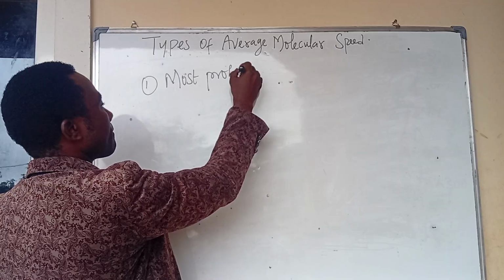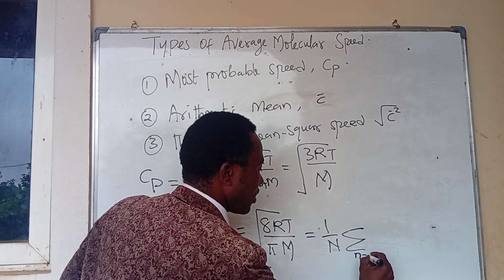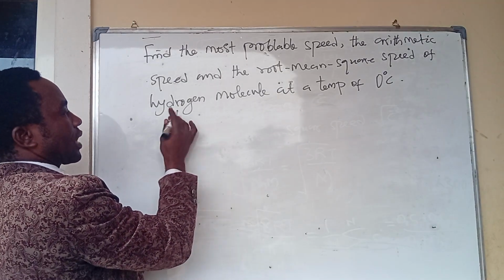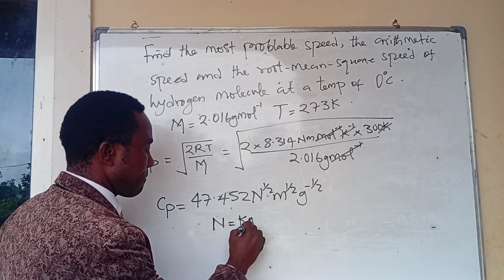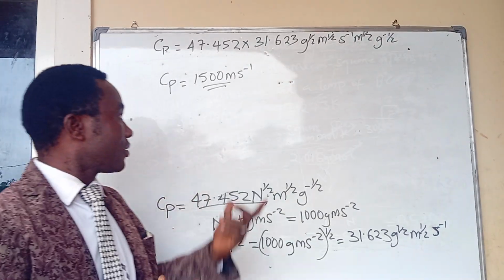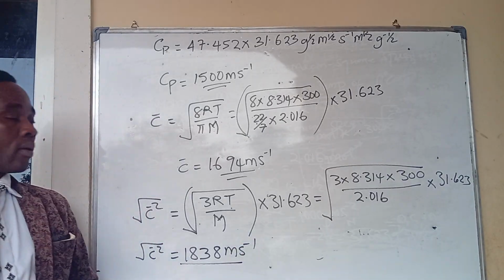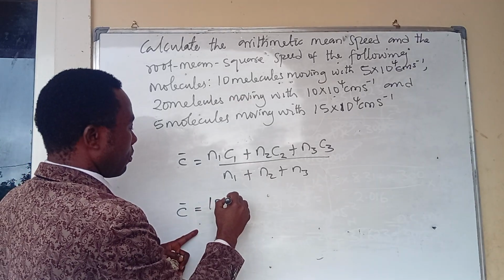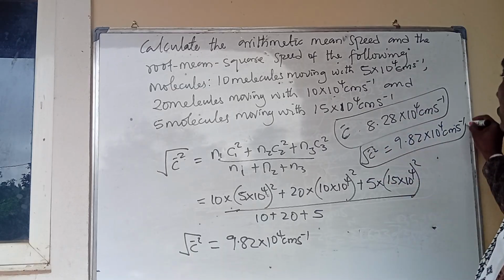AVERAGE MOLECULAR SPEED EXPLAINED IN MINUTES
"Molecules are racing around us at incredible speeds—far faster than you think! 🚀 In this video, we break down the science of average molecular speed, what affects it, and why temperature is the key driver. Perfect for students and science lovers who want to see chemistry come alive!"